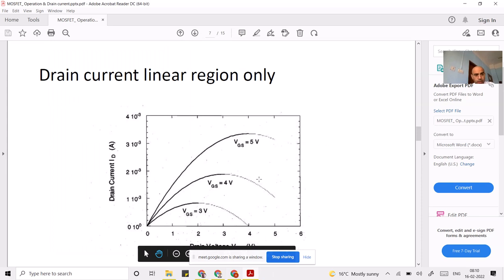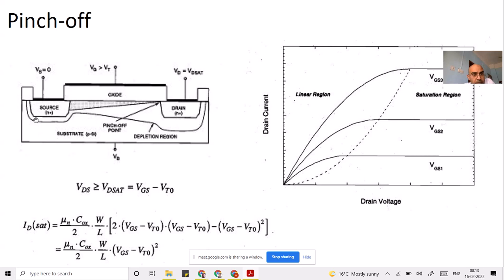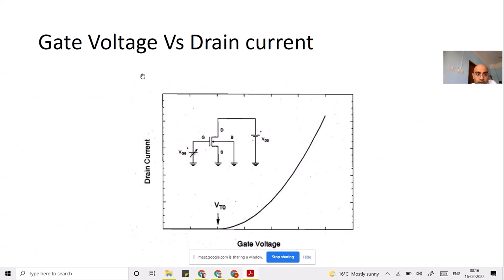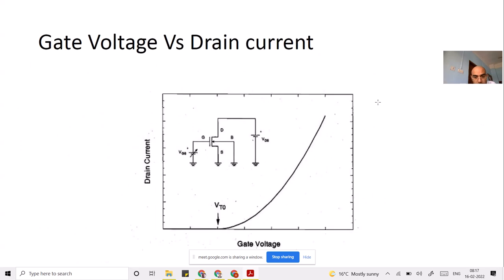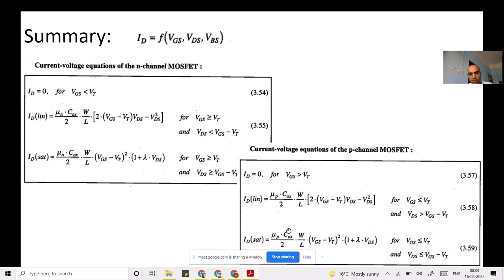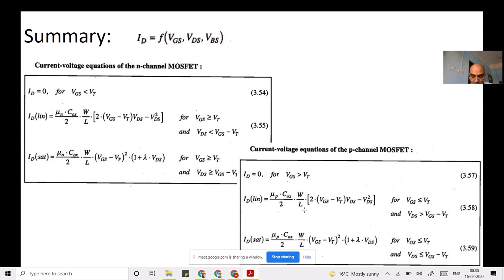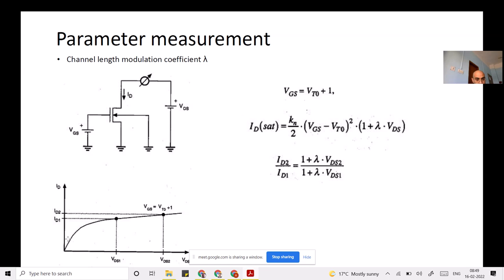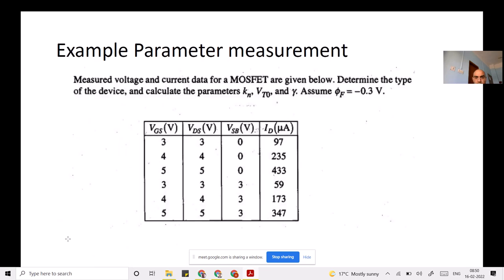MOSFET: Drain current equation-Saturation region & Parameter Measurement